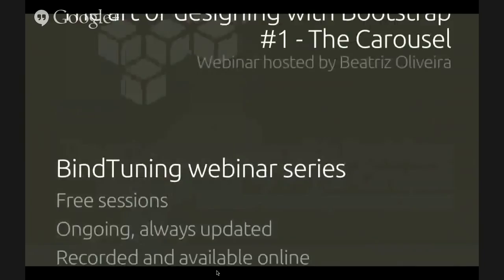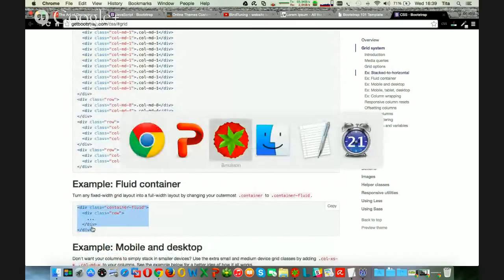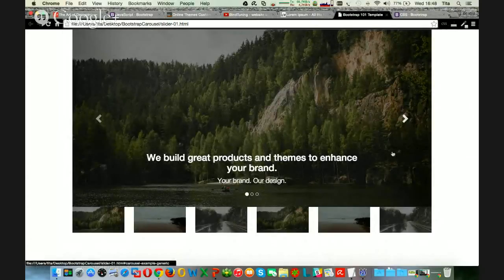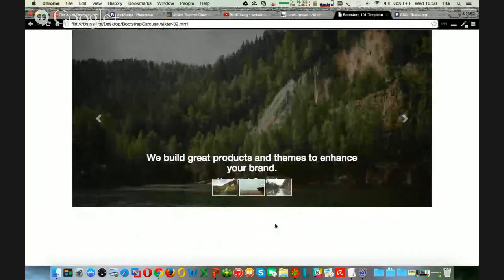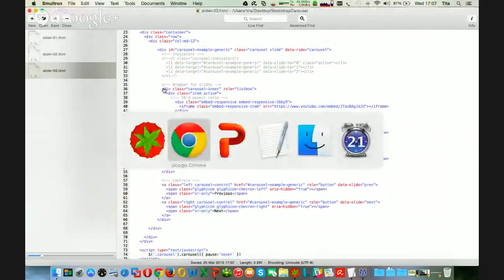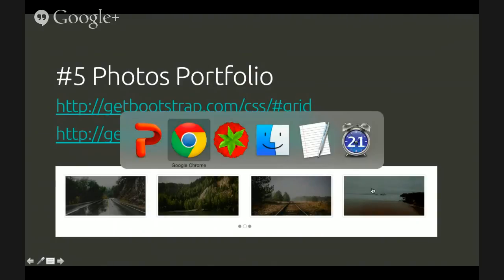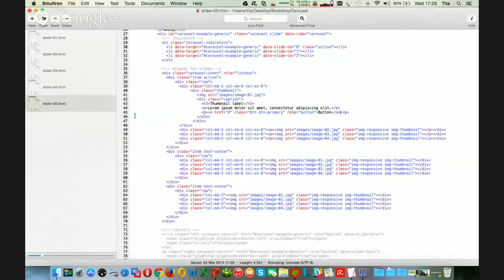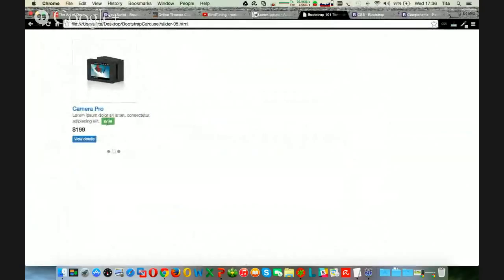The Art of Desigining with Bootstrap - #1 The Carousel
On the first episode of our "The Art of Designing with Bootstrap" tutorial series, Beatriz, BindTuning CEO & Founder, shows how to build awesome carousels using only bootstrap.